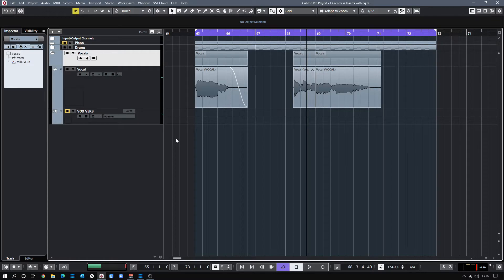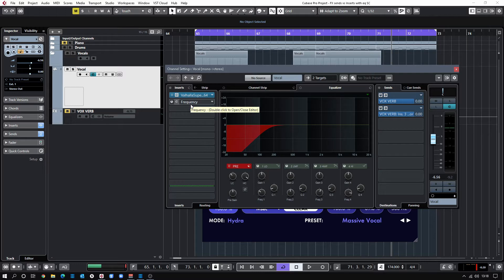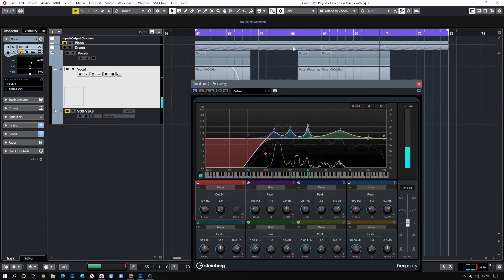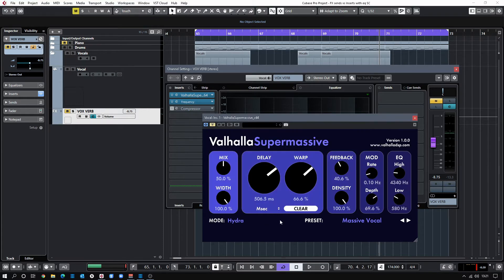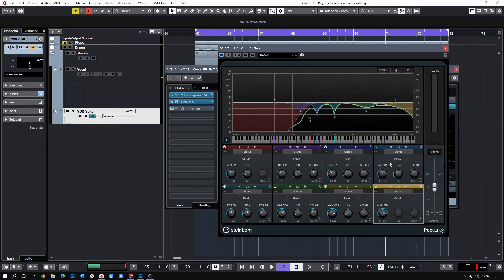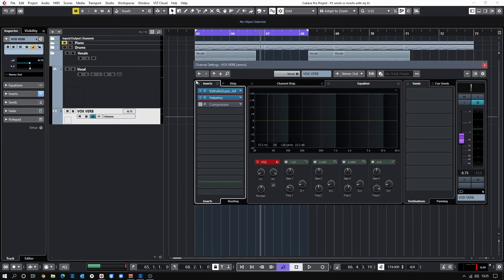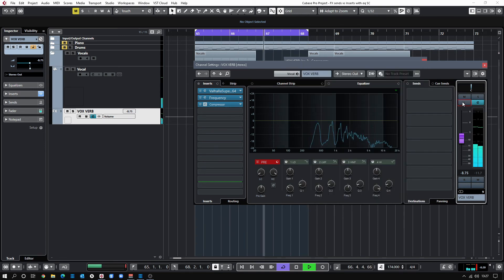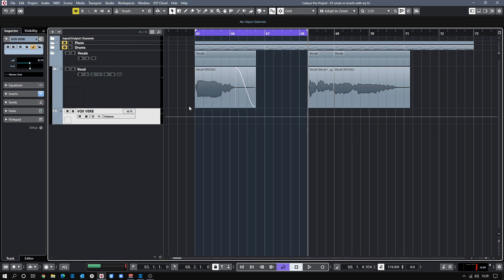Part 3 - FX sends on Vocals - Big, Clean Vocal Reverb! - IN CUBASE (ANY DAW)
This is the 3rd and final part of the set of videos I have been uploading on applying advanced techniques/processing FX using busses/sends, and the limitations of using Inserts for FX like reverb/delay.

In this video I look at adding Reverb to a vocal using inserts vs using a Aux send/bus/FX track. I cover how to process your FX sends with EQ and sidechain compression & dynamic eq specifically focussing on vocals.

I am using Cubase but these techniques apply to any DAW. As always, these are just processes/techniques to try, not rules. You can also use these techniques on delay or any other FX you have on a send - not just reverb.